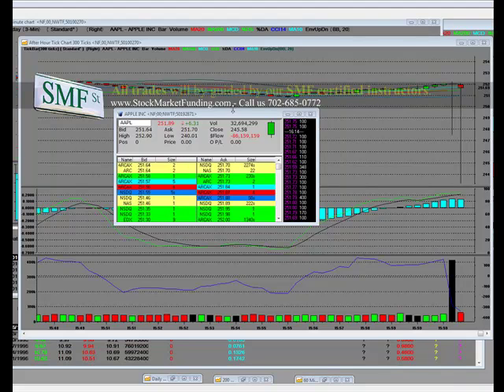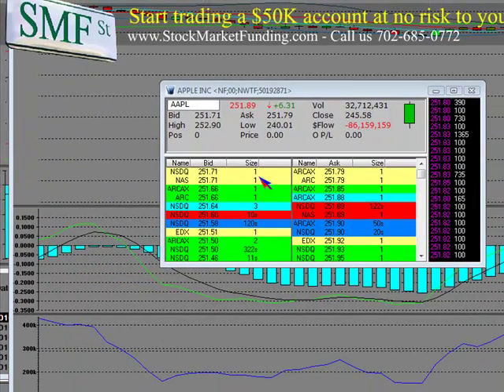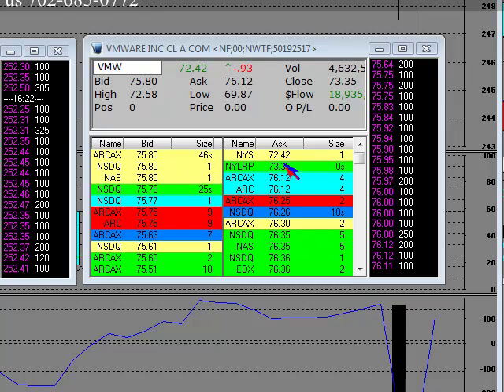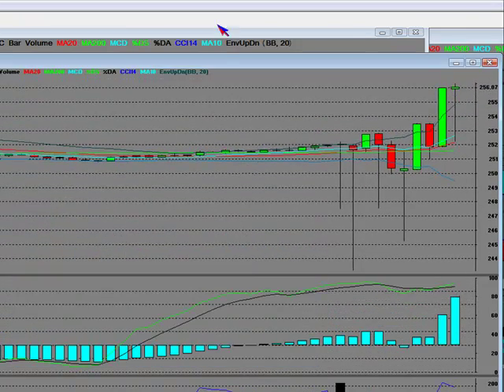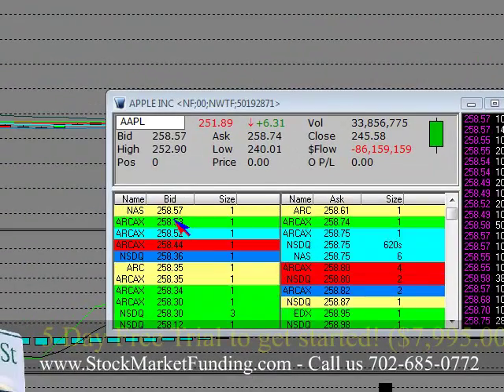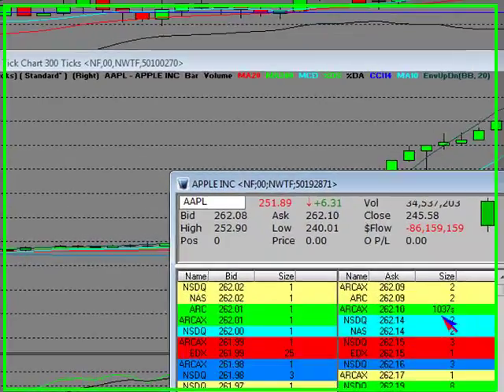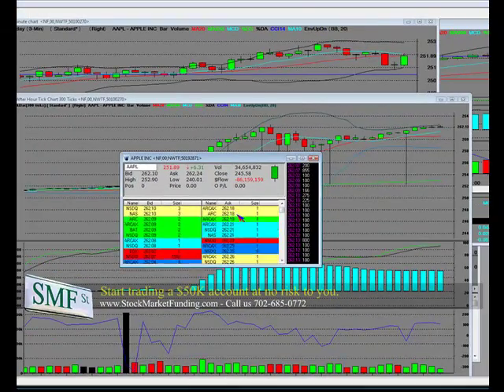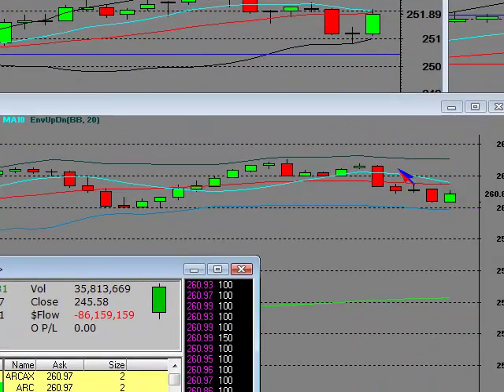AAPL BLOW OUT EARNINGS QUARTER HUGE MOVE IN AFTER HOURS Apple Computers Stock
Earnings Season Huge Gap Up in Apple and Nasdaq Stock Futures Market technology stocks like AAPL beats earnings on a blowout quarter. Stock gaps up in after hours.